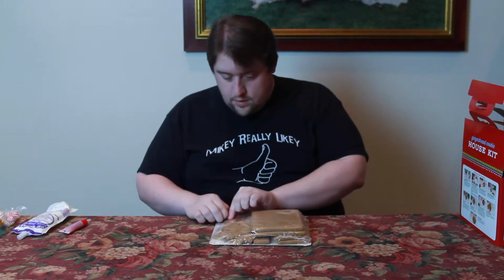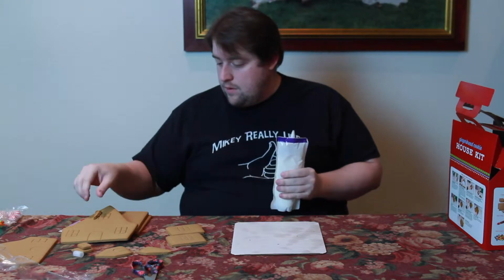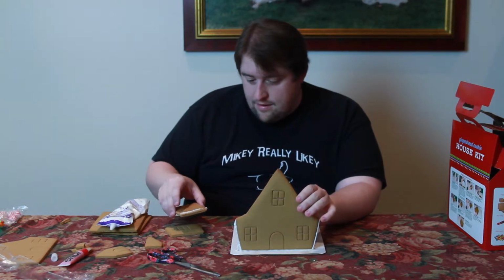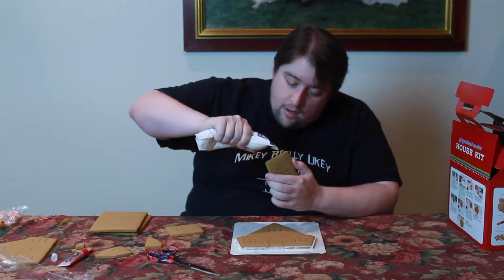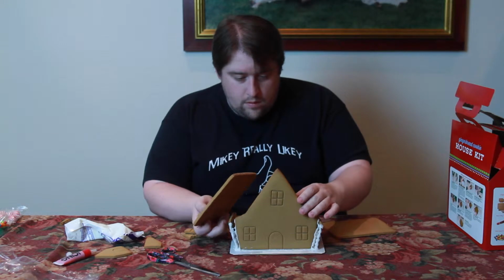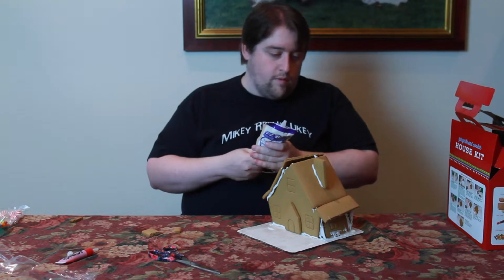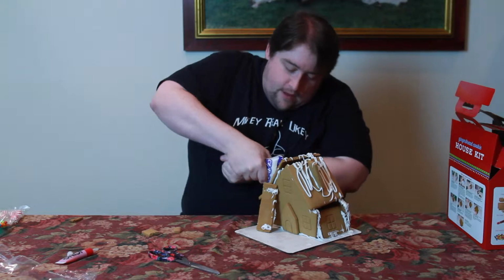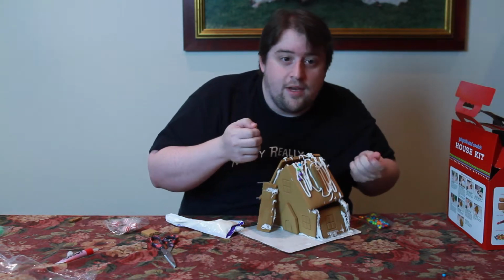Another Mikey Likey Films Christmas Spectacular That You Don't Want to Miss